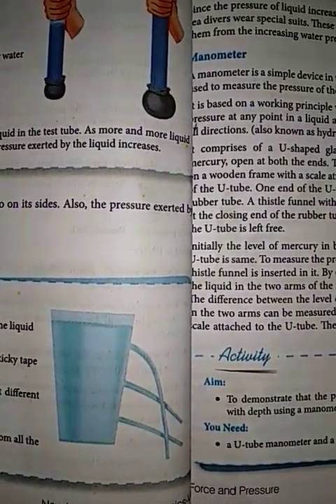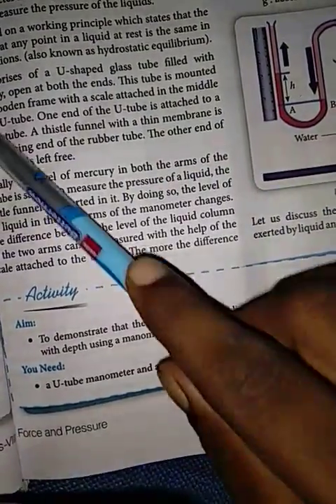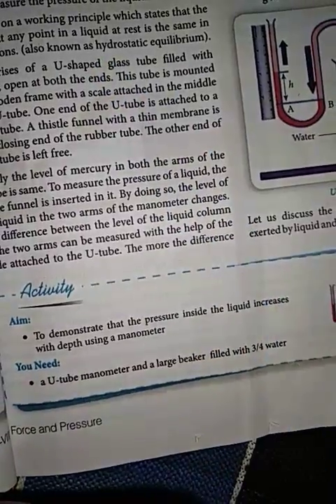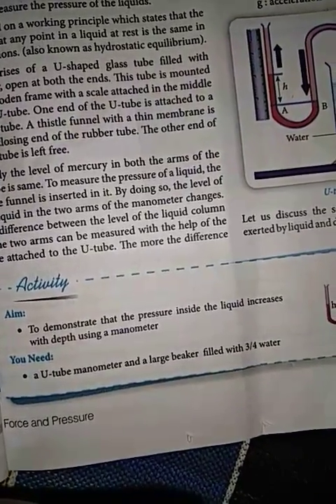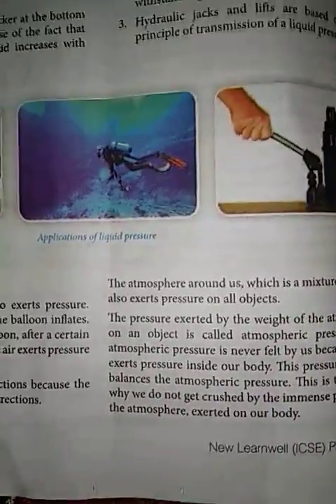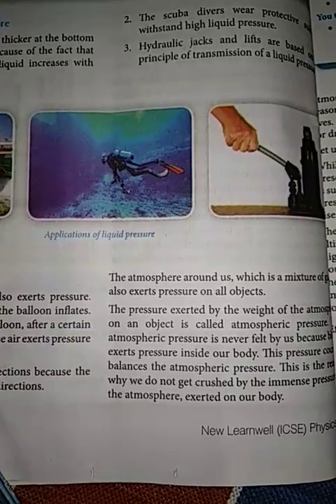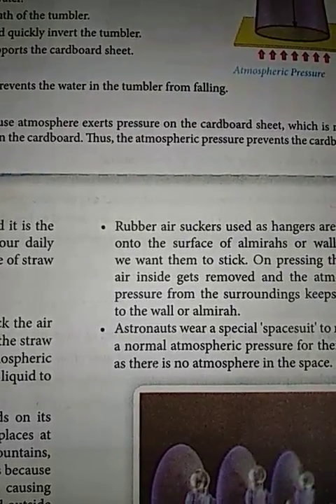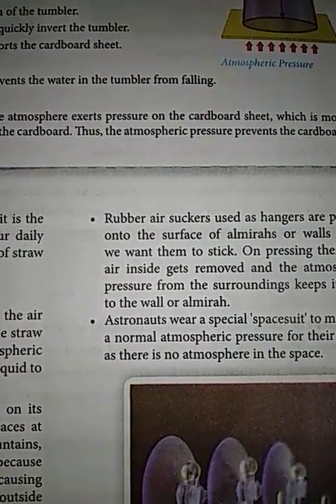STD 8 ICSE PHYSICS CH 3 PART 2